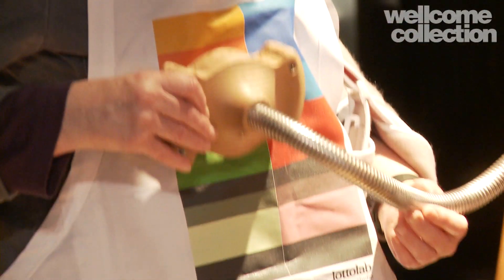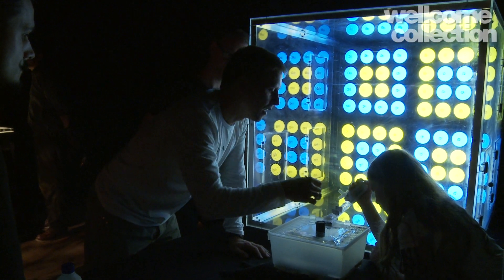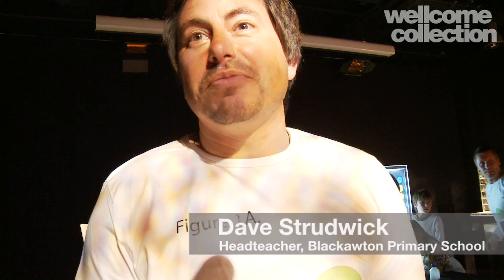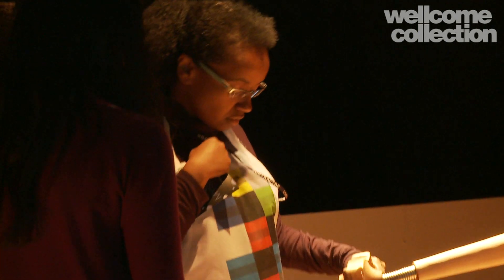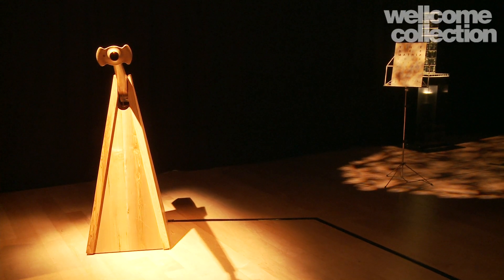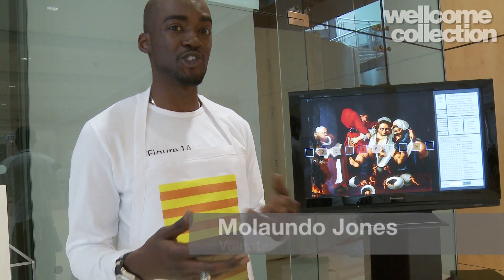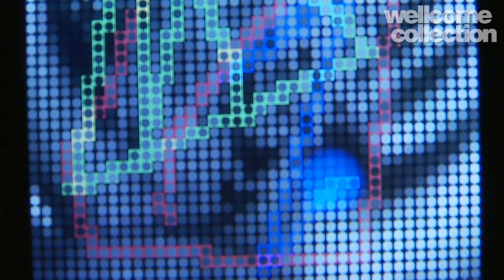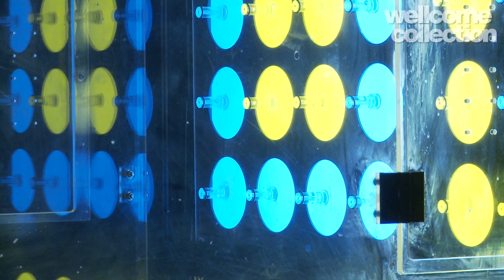Seeing Myself See - how do we actually see things?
How do we actually see things? The answer is that our brains learned to see, which makes us an essential part of the process of 'making sense' of the world. At 'Seeing Myself See', which took place at Wellcome Collection on 29 May 2010, the audience were be able to witness this process first hand and experience the visual world in a completely new way...in sound.

The event was created by Beau Lotto, a neuroscientist and founder of Lottolab In this video he talks us through all the activities, the Seeing Instruments, Mind Chair and more, with a particular focus on the Bee Matrix. The latter was a novel educational experiment which saw primary school pupils collaborating to come up with a way of performing new scientific tests on bumblebees.